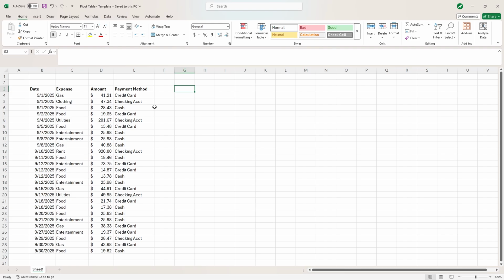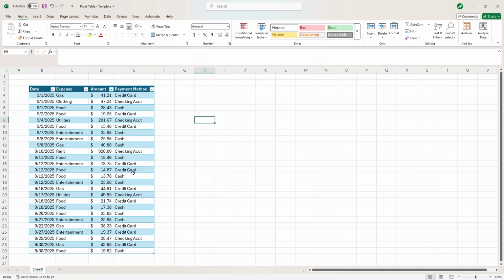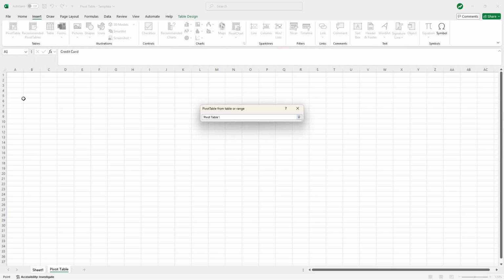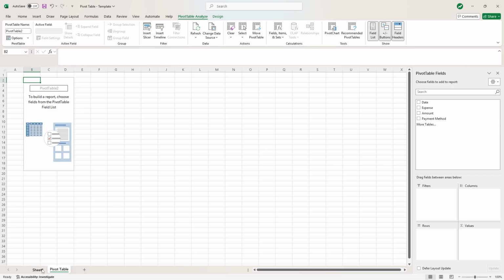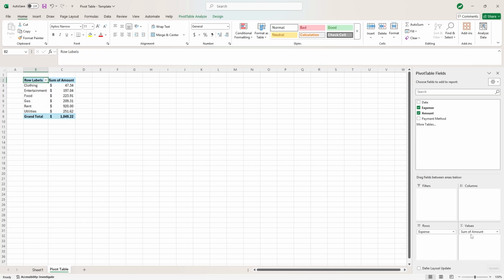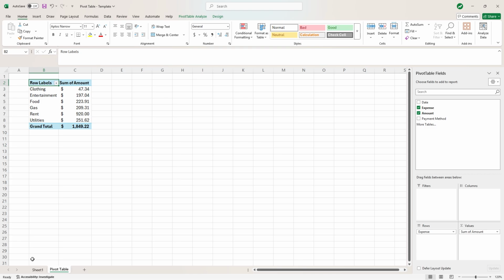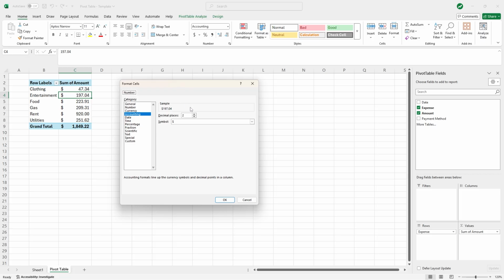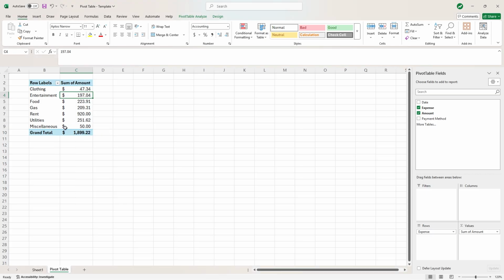Excel Pivot Tables | Easy 6 Minute Tutorial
Learn how to make pivot tables in excel for time saving and efficient data analysis.